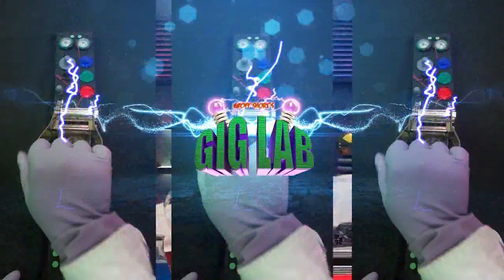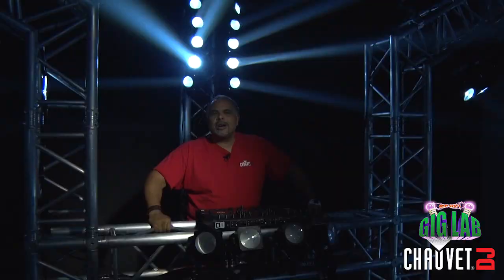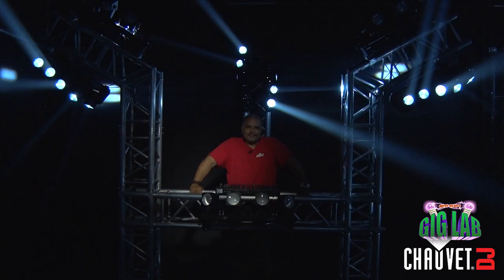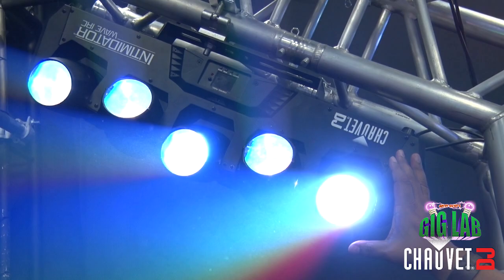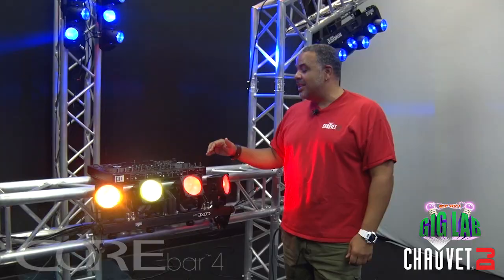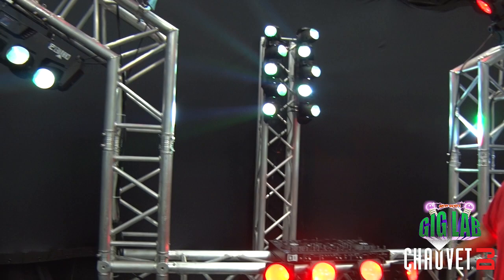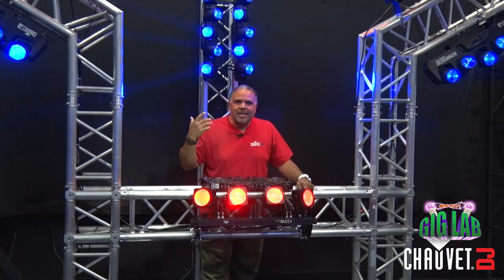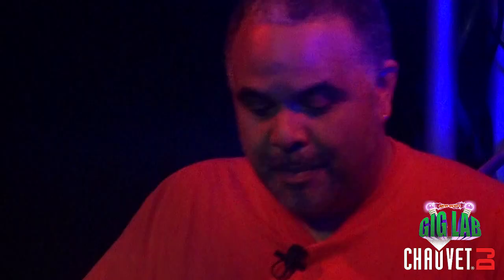CHAUVET DJ Gig Lab: Concept DJ Set-up with Intimidator Wave IRC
Geoff takes a look at another conceptual DJ rig built by the CHAUVET DJ team using TRUSST trussing along with a series of brand new Intimidator Wave IRC fixtures and COREbar 4's. Get your imagination wheels turning in the Gig Lab!